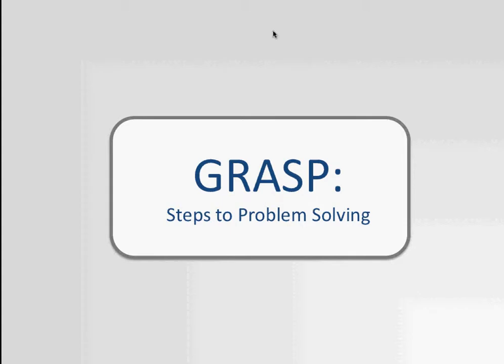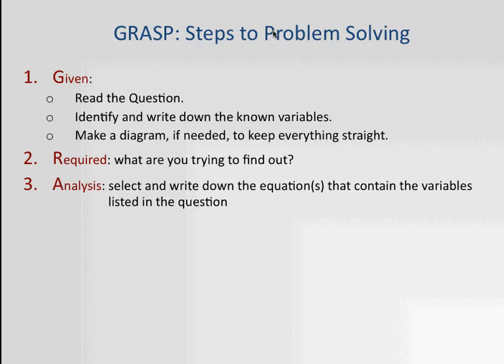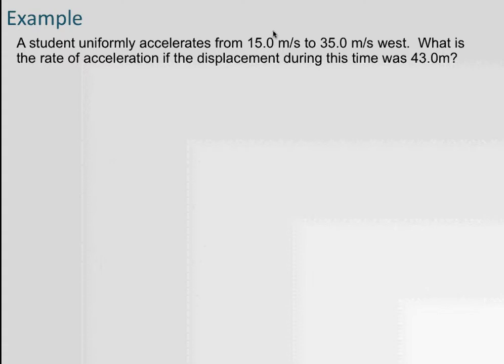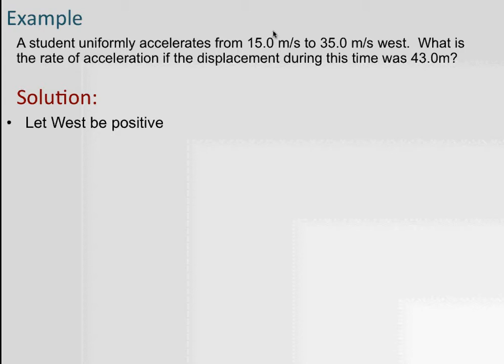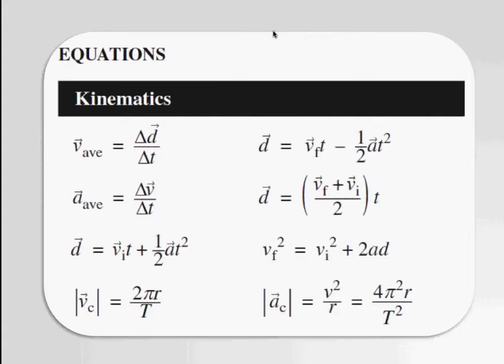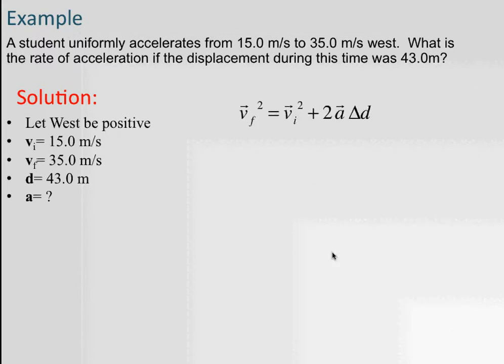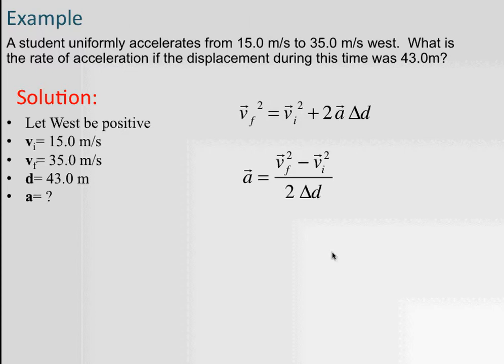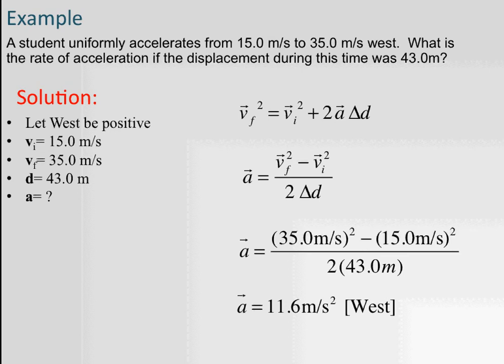GRASP.mov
How to your the problem solving strategy GRASP to solve physics problems